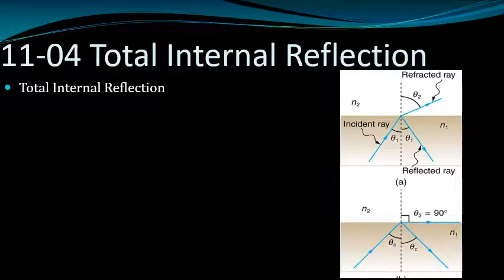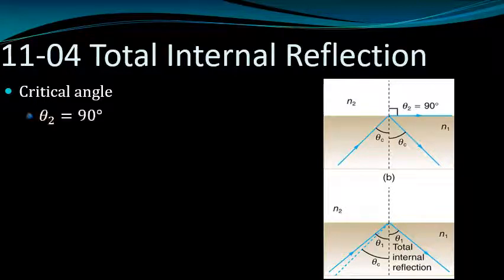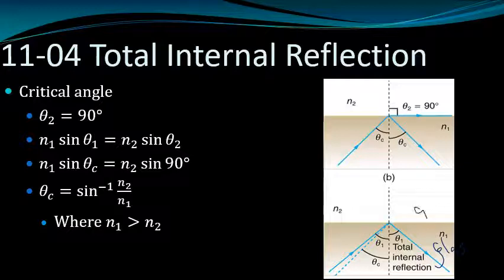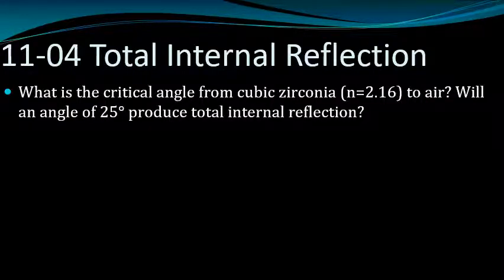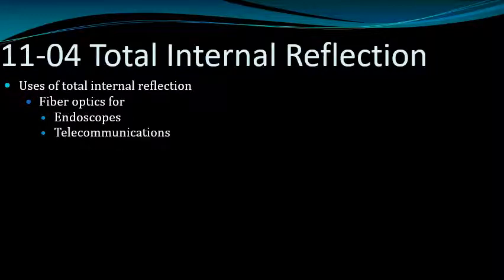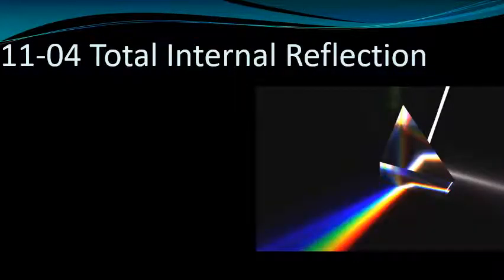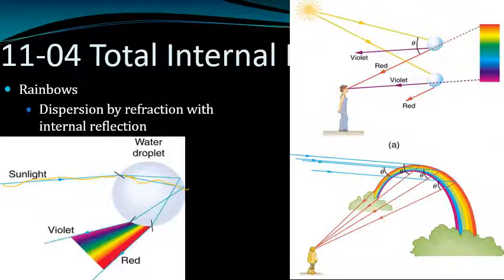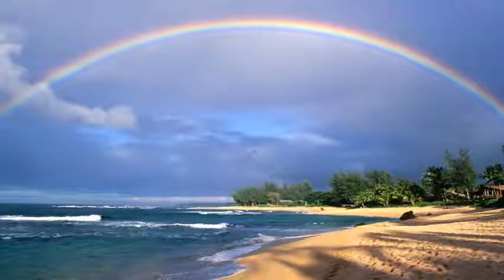Physics 11-04 Total Internal Reflection